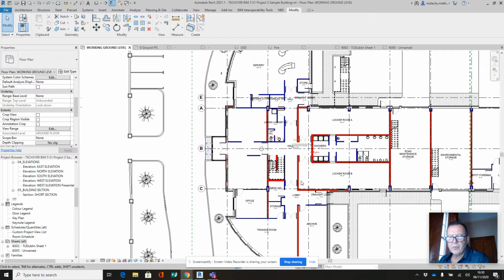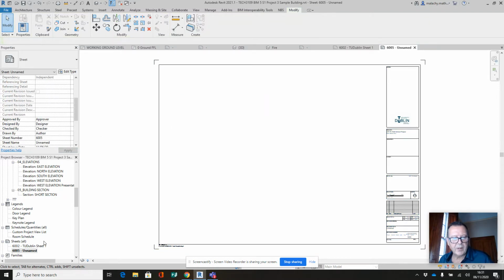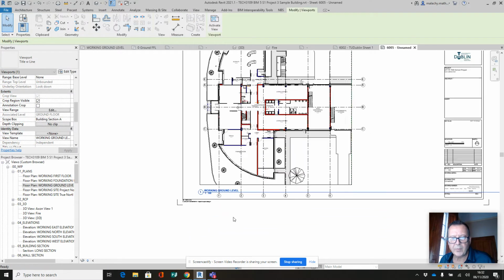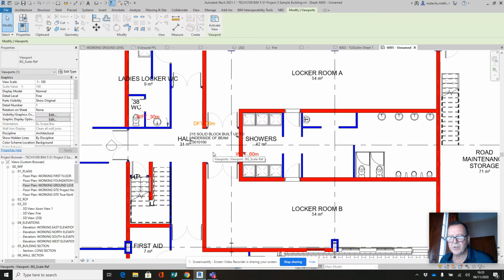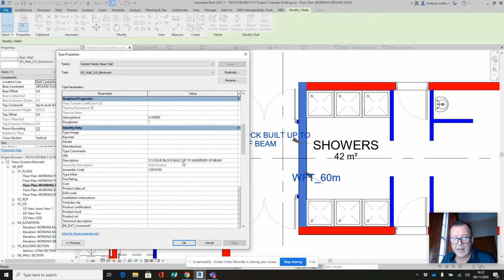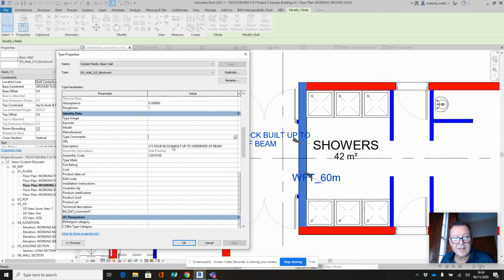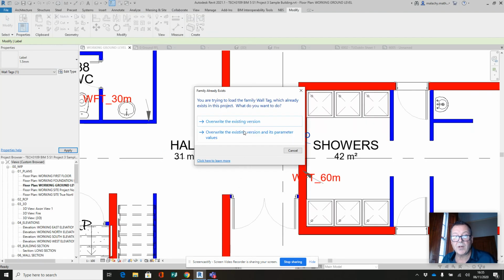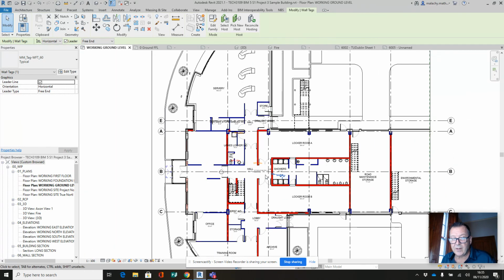TECH3109 S1 Project 3 Part 4